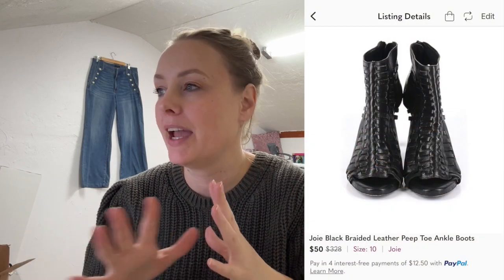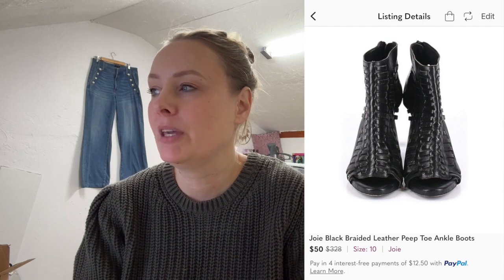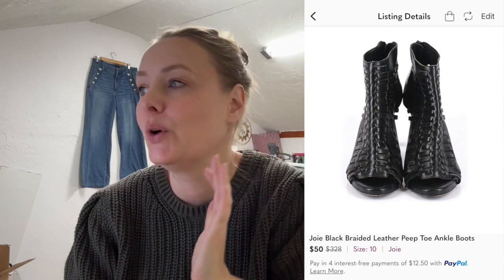Is Your Listing Title COSTING You Sales on Ebay? How To Create A Great Title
Help me get out of Ebay jail! Buy a sticker from my ebay store and help me get out of jail. lol :)

My Ebay store:

Sign up for Whatnot and get a $10 credit!

My Etsy store:
lisavalerinavintage

My favorite Amazon products: